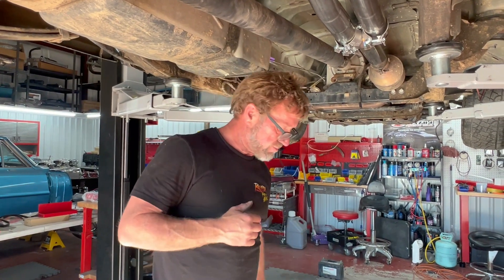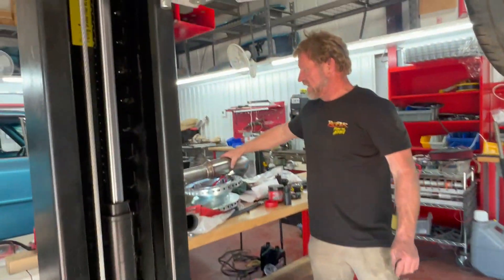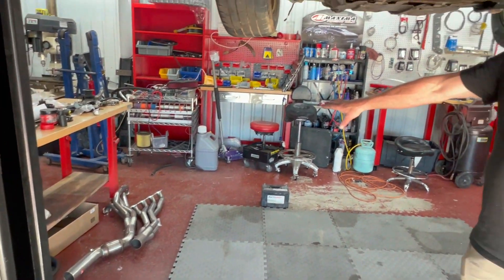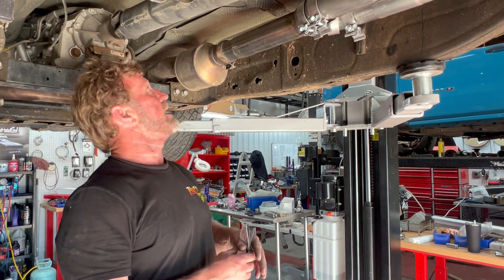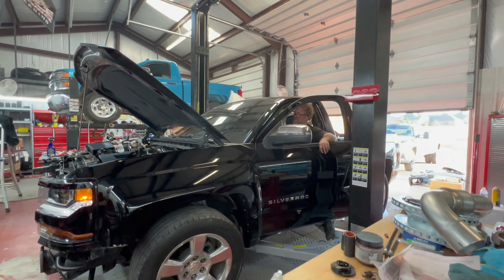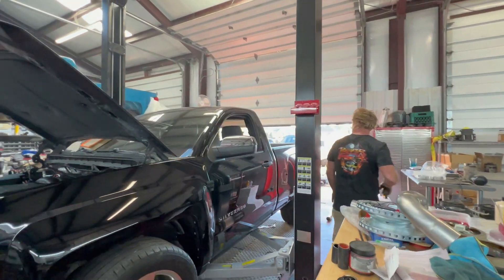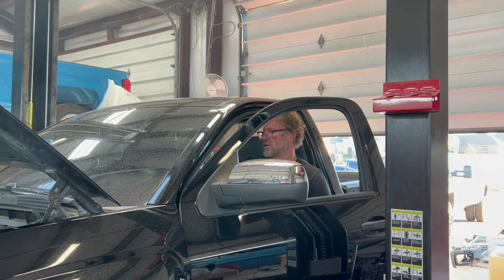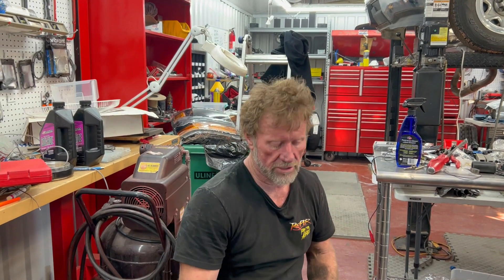SW Exhaust Black Truck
Installing a bolt on exhaust kit from Stainless Works on my 18 Silverado.